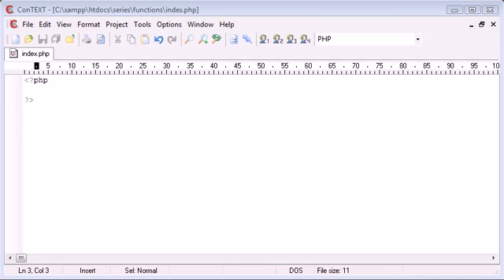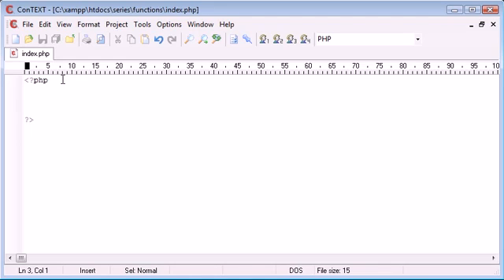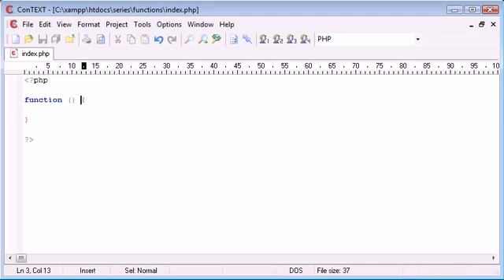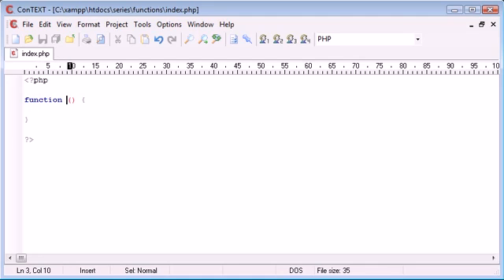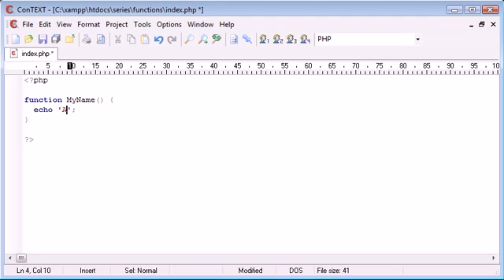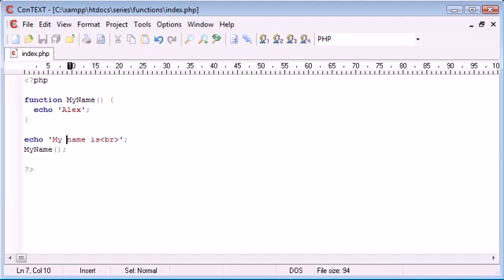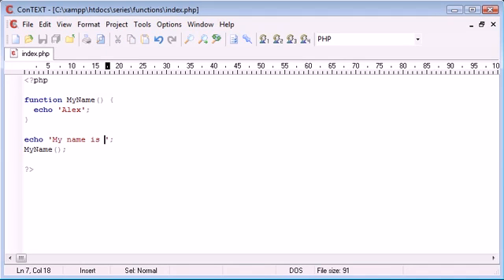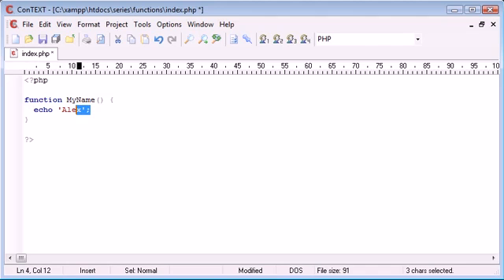Beginner PHP Tutorial 30 Basic Functions YouTube